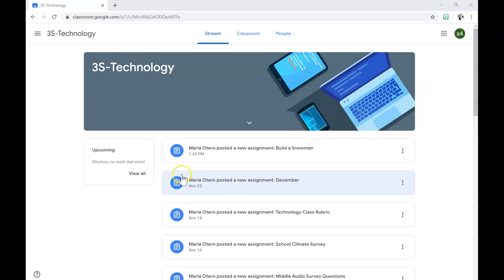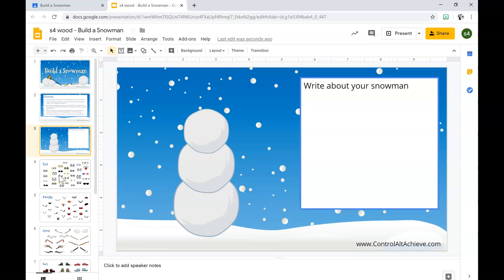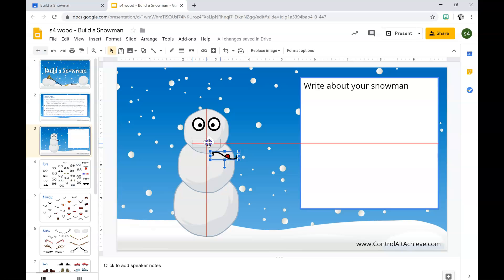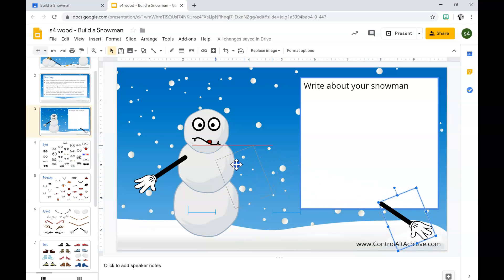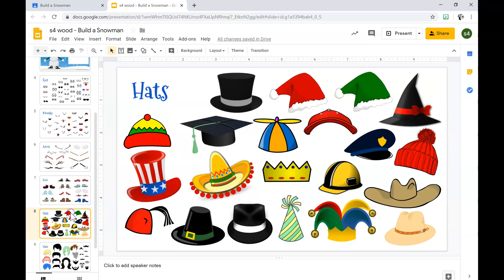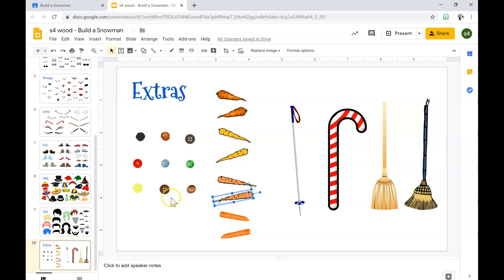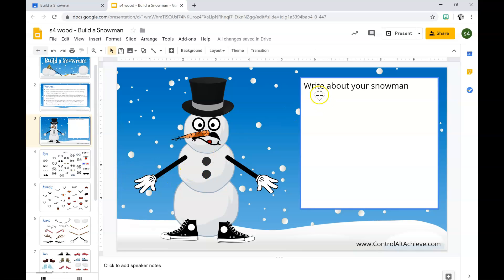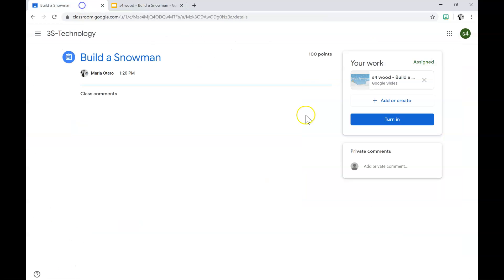Build a Snowman